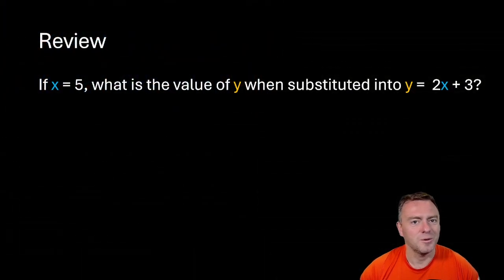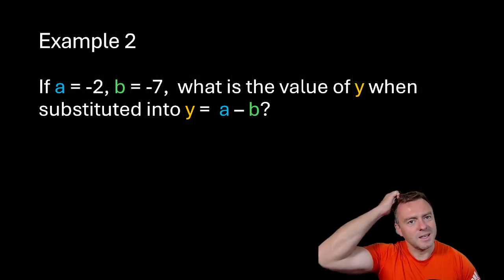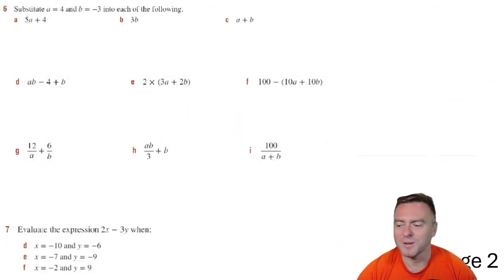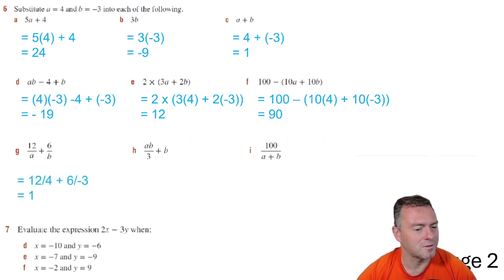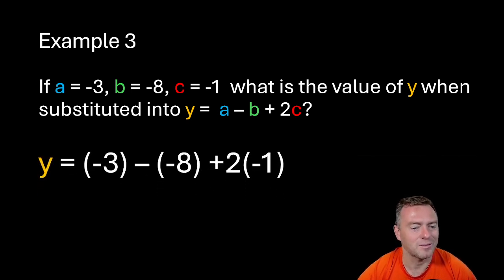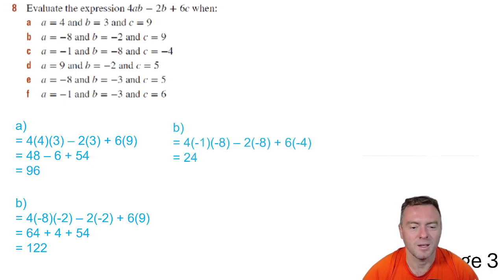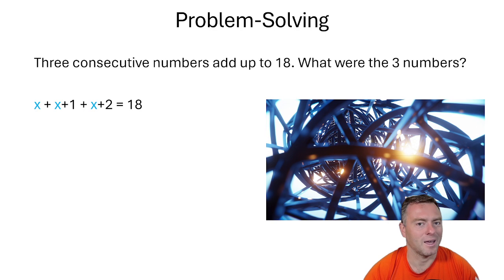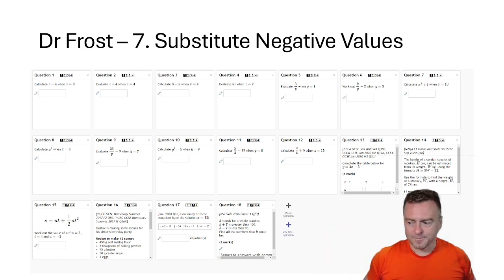7. Substitute Negative Values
🖥️ Welcome to our detailed and interactive lesson on 'Solving the Negative: Substituting Negative Values into Algebraic Equations'. This video is meticulously designed for both beginners and seasoned mathematicians who are keen to deepen their understanding of how to handle negative values in algebraic equations.

What This Lesson Covers:

Navigating Negatives: ➖ Dive into the concept of substituting negative values into algebraic equations. Perfect for those looking to master the basics!
Step-by-Step Solutions: 🧮 We simplify the complex task of solving equations with negative values, making it an achievable feat for all.
Common Mistakes to Avoid: ⚠️ Get to grips with typical pitfalls and learn how to steer clear of them. This part is crucial for anyone looking to excel in their mathematical journey.
Interactive Session and Practical Exercises:

👩‍🏫 We've crafted each segment of this lesson to be interactive and hands-on. Follow the step-by-step instructions to enhance your learning experience. Make sure to pause the video when you see an explore or challenge section so you can test to see if you understand the concept.

🚀 Engage with our challenge activity: Solve a set of algebraic equations involving negative values. It's a great way to apply the concepts you've learned in a fun, creative way.

Your support motivates us to create more valuable content!